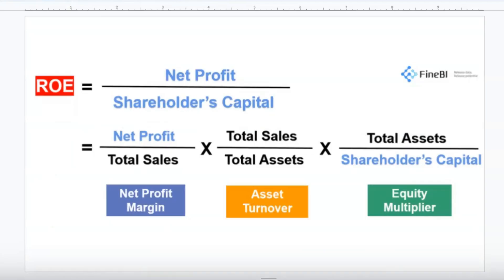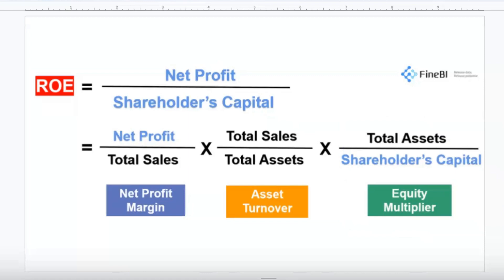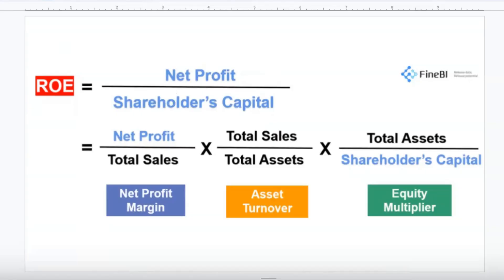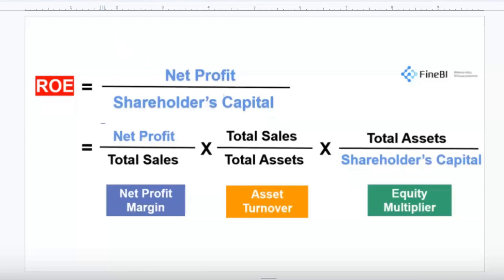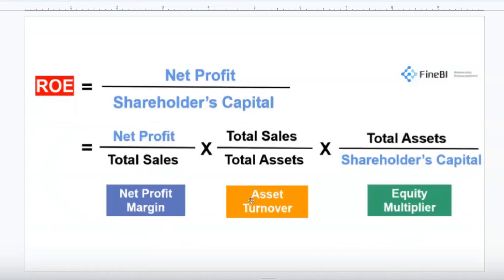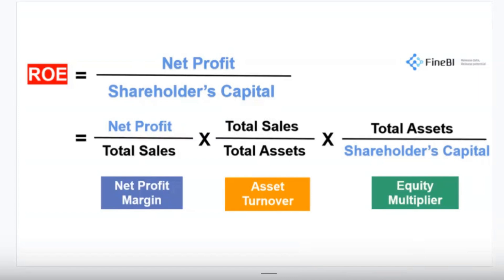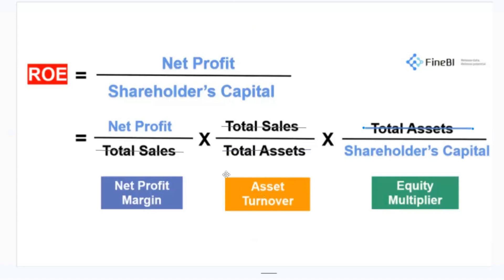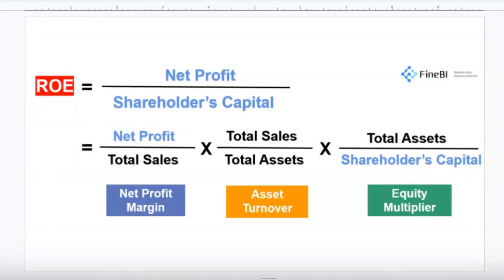Comprehensive Guide to DuPont Analysis and ROE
In this video, I'm delving into the DuPont Analysis, a crucial tool in corporate finance used to evaluate a company's return on equity (ROE).

By breaking down ROE into three key components—net profit margin, asset turnover, and equity multiplier—DuPont Analysis helps businesses identify areas for improvement and maximize financial efficiency.

Learn how to apply this analysis to your business, whether you're in real estate, consulting, or another industry. We also discuss the impact of leverage and asset utilization on your company's financial performance.

00:00 - 00:29 - Introduction to DuPont Analysis
00:29 - 00:55 - Breakdown of Return on Equity (ROE)
00:55 - 01:21 - Net Profit Margin Explained
01:21 - 01:43 - Understanding Asset Turnover
01:43 - 02:07 - Equity Multiplier and Leverage Explained
02:07 - 02:29 - Example: Asset Turnover Ratio Calculation
02:29 - 02:51 - Interpreting High and Low Asset Turnover Ratios
02:51 - 03:16 - Leverage and Equity Multiplier in Different Industries
03:16 - 03:47 - Application in Real Estate and Consulting
03:47 - 04:14 - Simplifying DuPont Analysis Calculation
04:14 - 04:34 - Strategies to Improve ROE
04:34 - 04:57 - Increasing Net Profit Margin
04:57 - 05:20 - Enhancing Asset Utilization
05:20 - 05:41 - Increasing Financial Leverage for Higher Returns
05:41 - End - Conclusion and Call to Action for Business Consulting